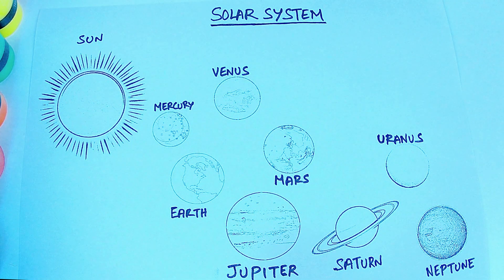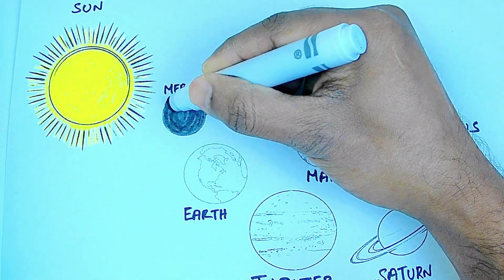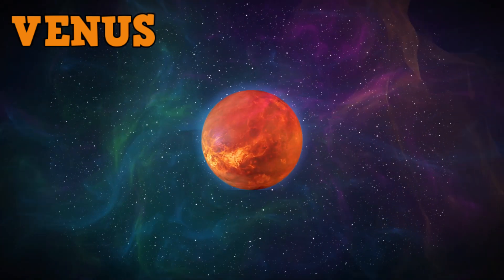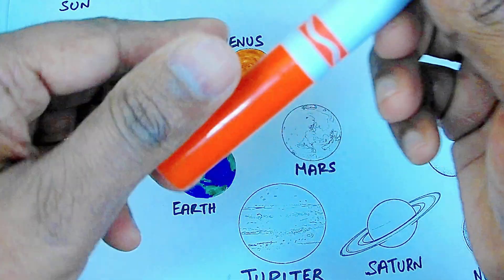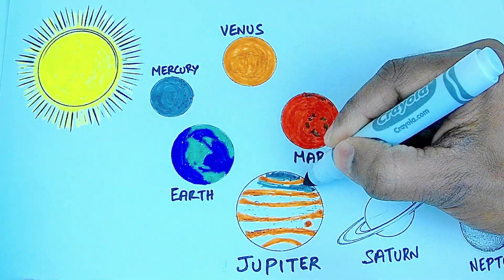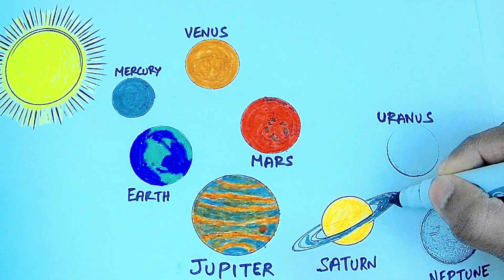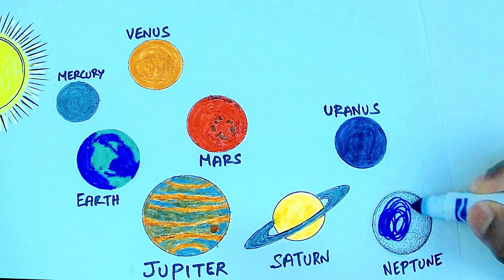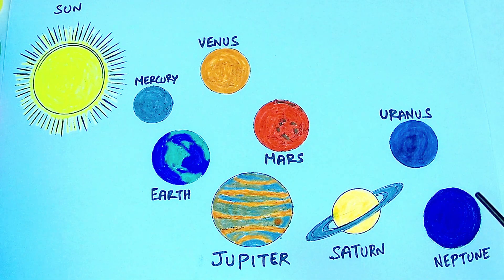Learn the Solar System | Learn the 8 Planets of our Solar System - Mercury, Venus, Earth, Mars, etc.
In this video, kids can learn about solar system and its 8 planets. Each planet will be colored and explained to the kids. Also, the kids can learn some interesting facts about each planet. We are pretty sure your kids can learn the solar system and its 8 planet easily and quickly.